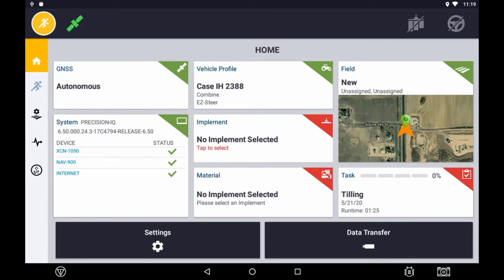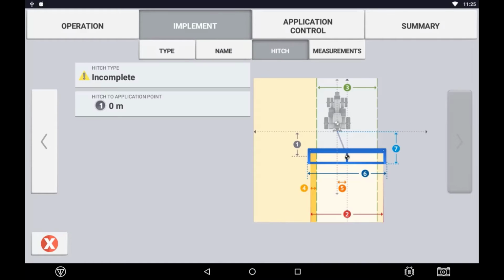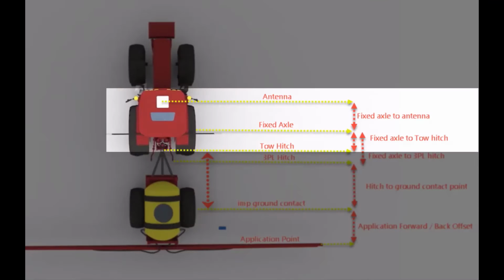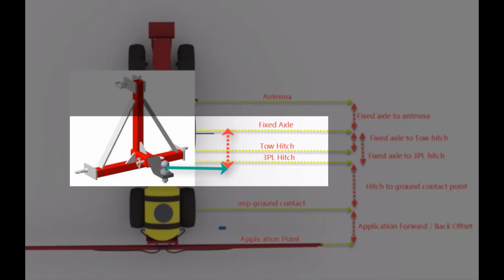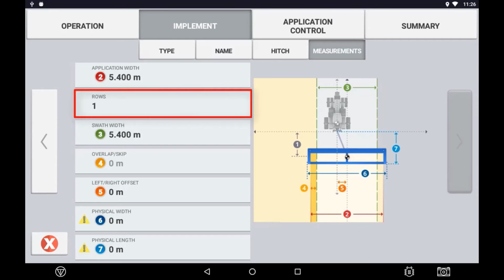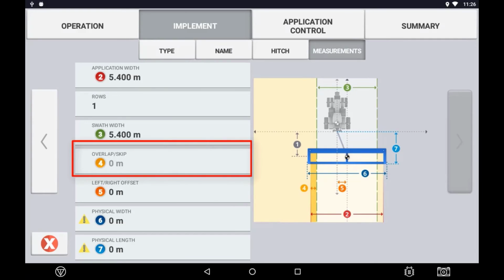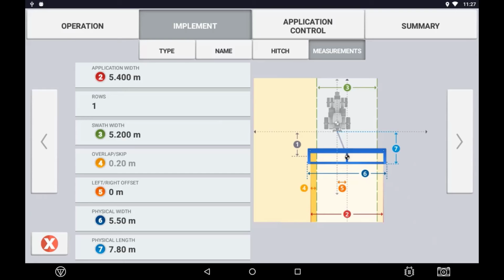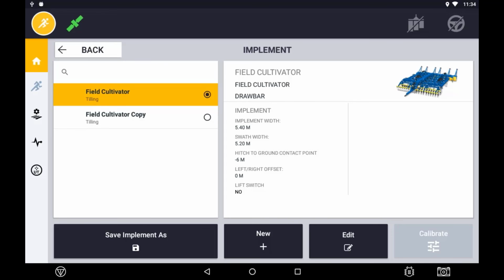Basic Implement Setup in the XCN Display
In this brief tutorial video you will be guided through how to create an implement within the XCN Display using the Precision IQ App.